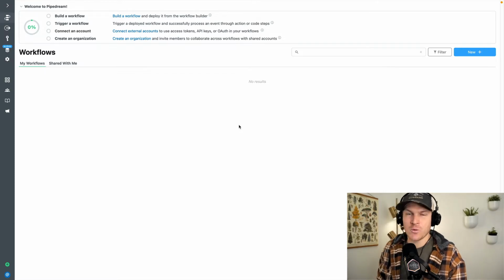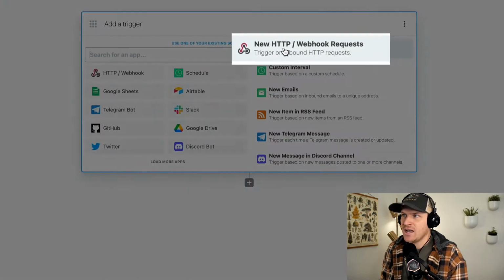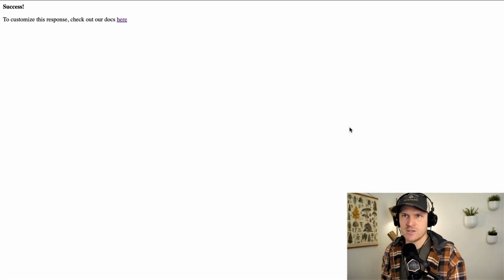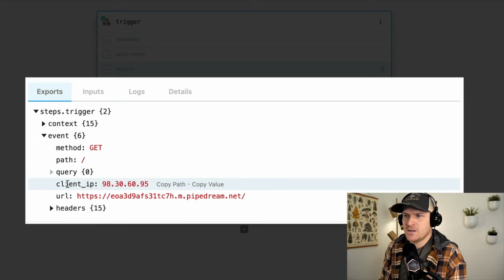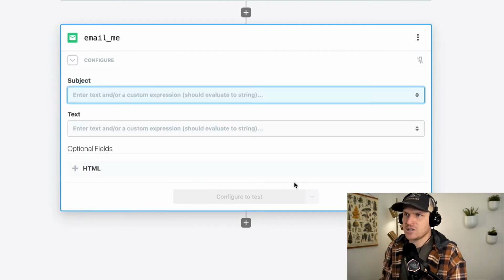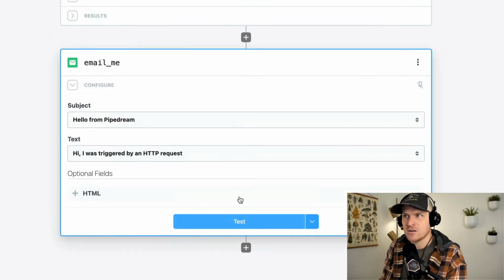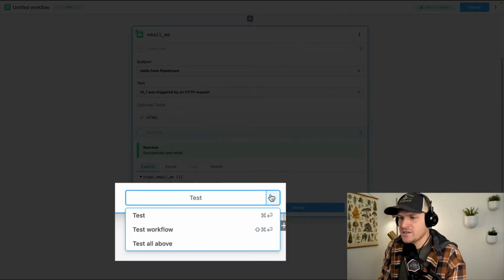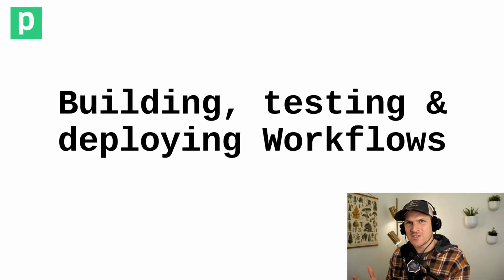Building, testing and deploying workflows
Learn the foundations of building, testing and deploying workflows in Pipedream.

Once you master these concepts, you'll be able to build workflows from scratch using our hundreds of open source pre-built triggers & actions on the Pipedream platform.